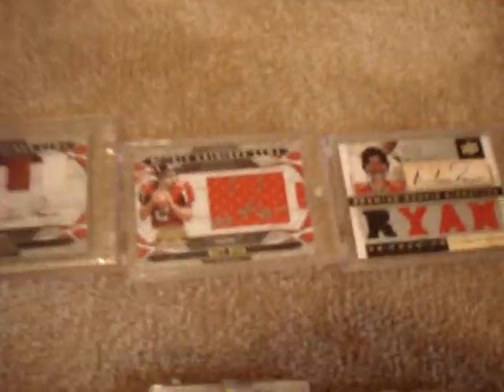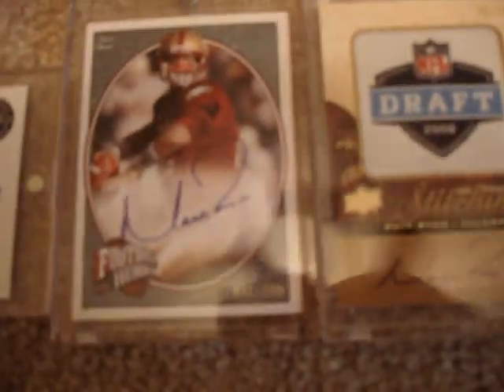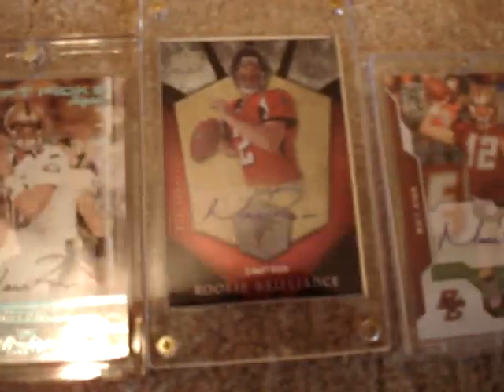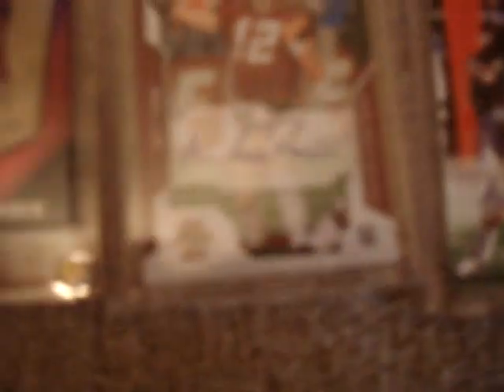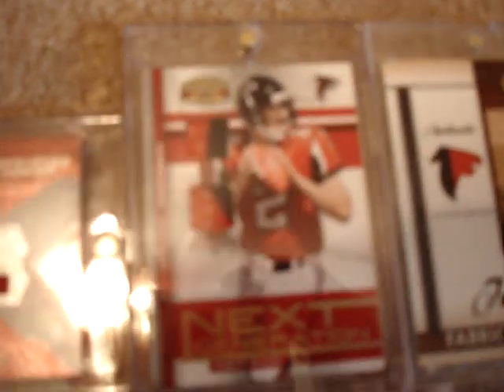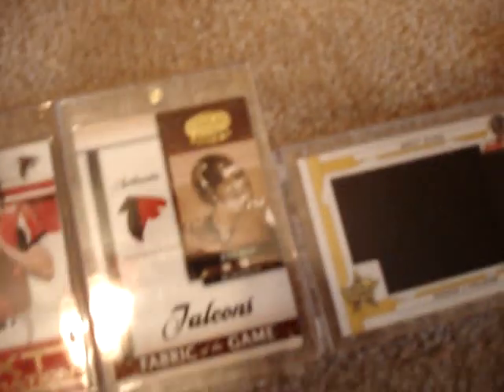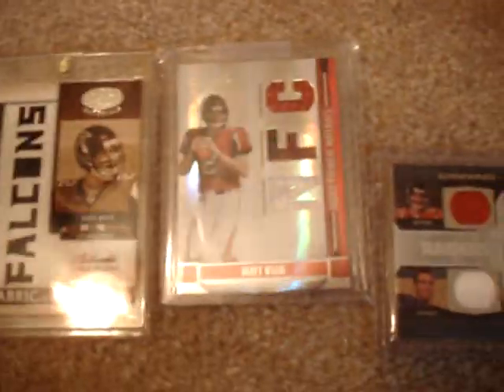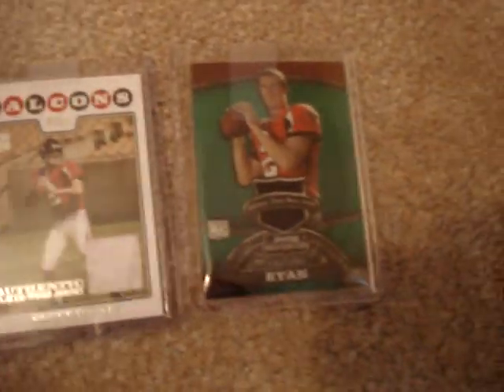Matt Ryan collection vid + My favorite card!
An update video ... all of my Matt Ryan cards at the same time! Shot from home in GA...
I now have another 3 jersey cards and another auto jersey lol, oh well!